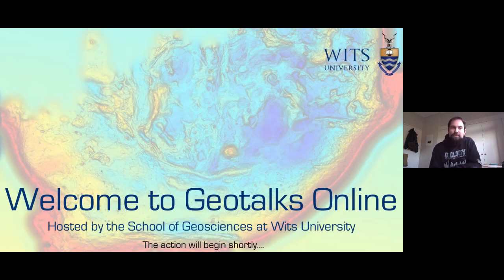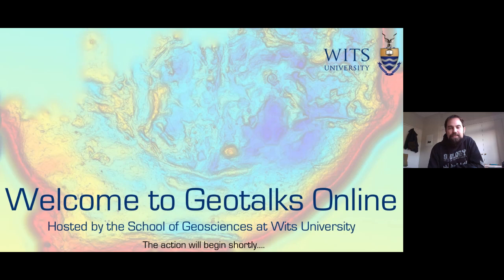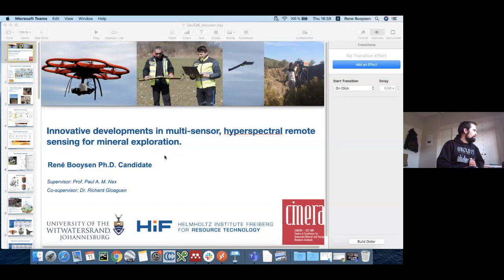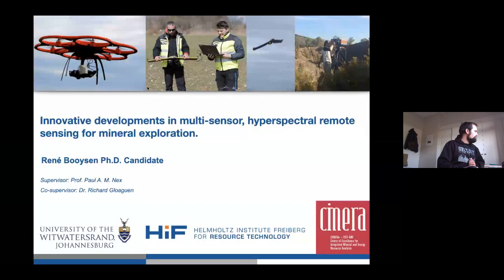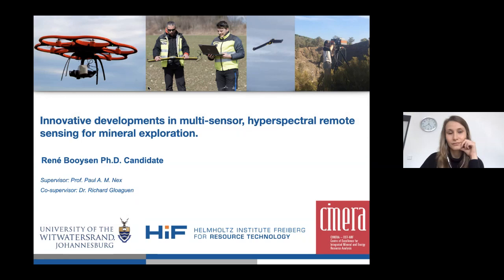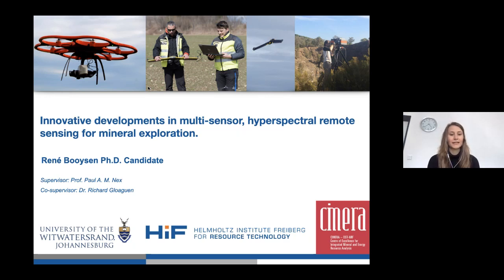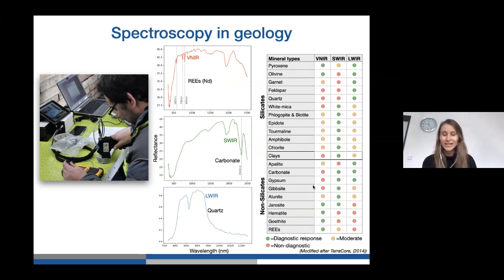Wits Geotalk - Developments in multi-sensor, hyperspectral RS for mineral exploration - Rene Booysen